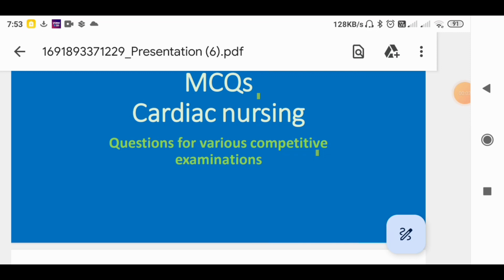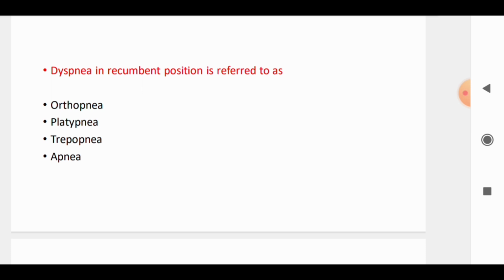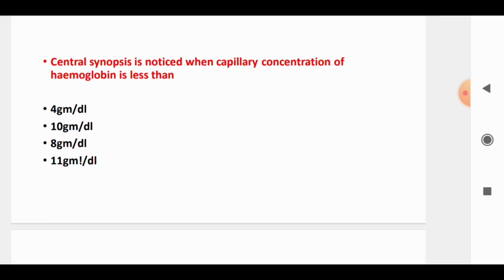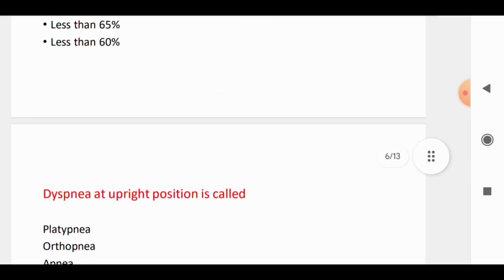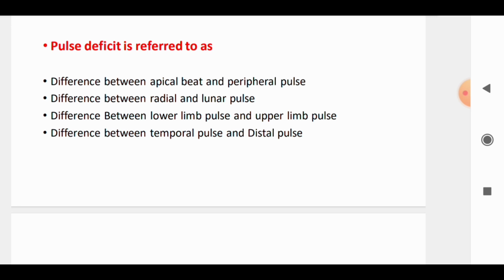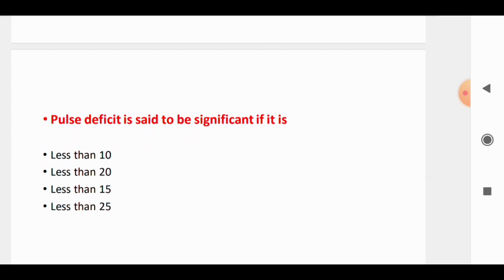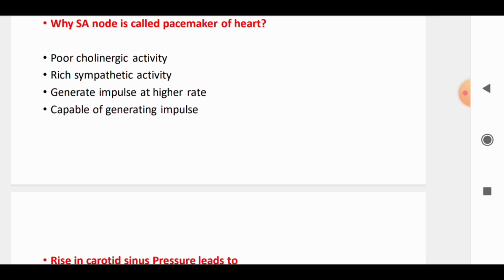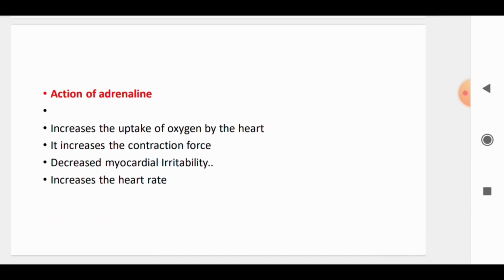Cardiology mcqs for NORCET, DHS, DME exam